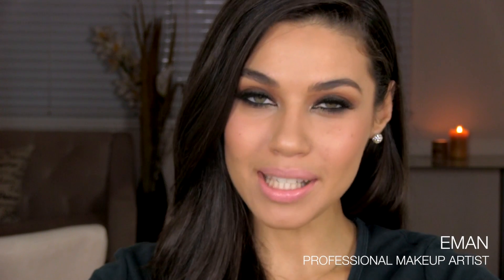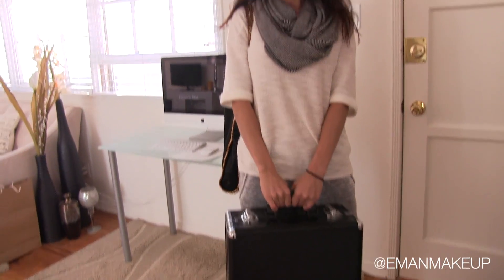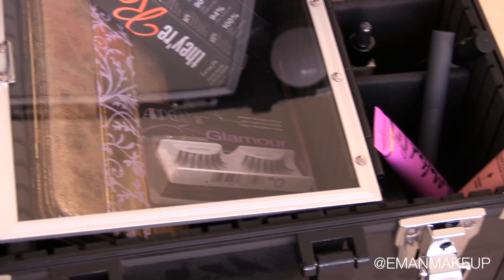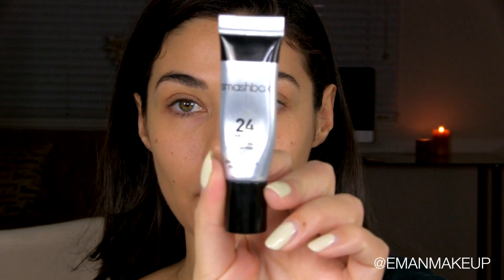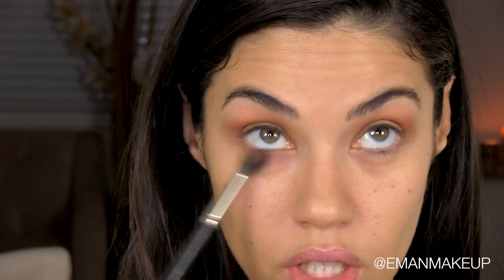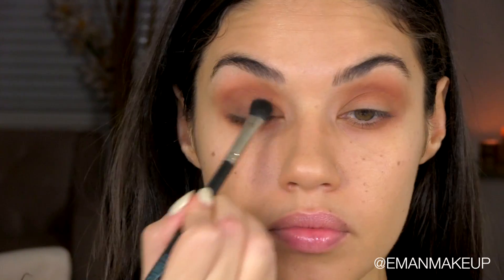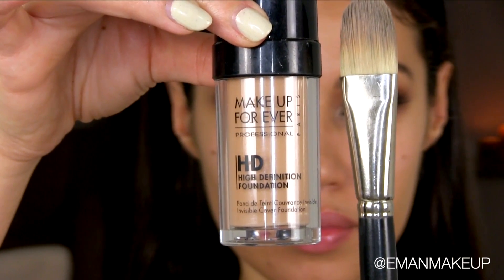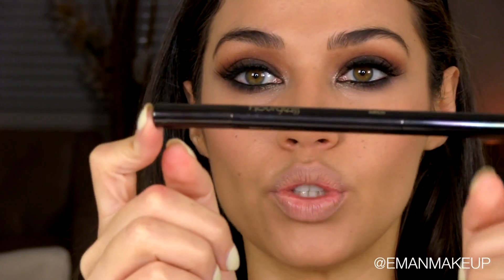TUTORIAL | Holiday Smokey Eye Makeup Challenge Collab with Teni Panosian | Eman